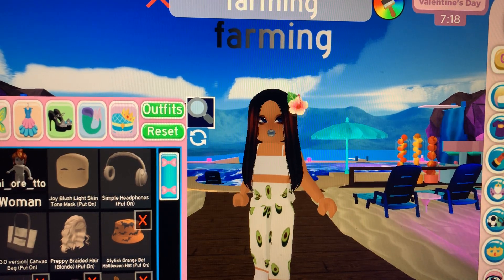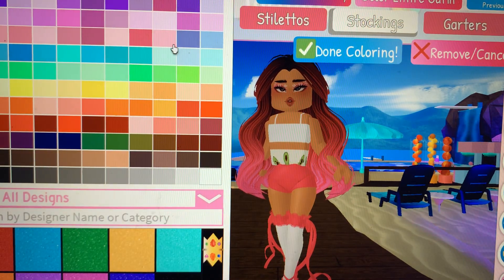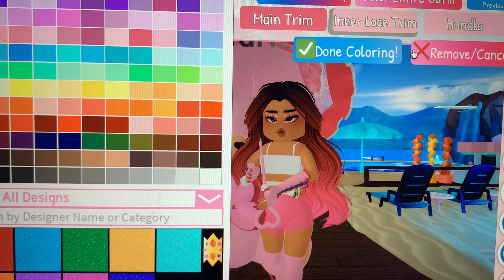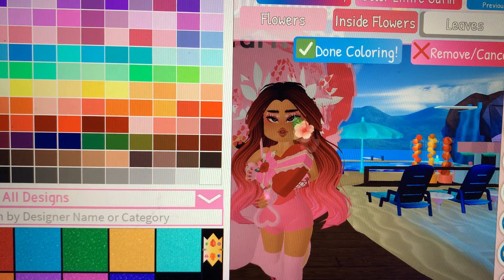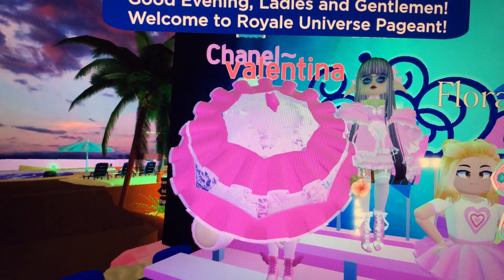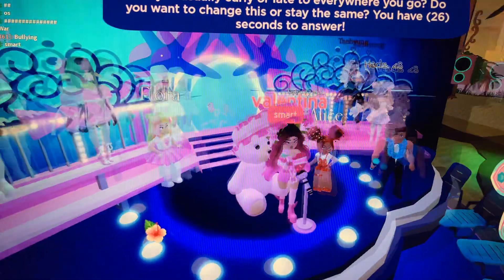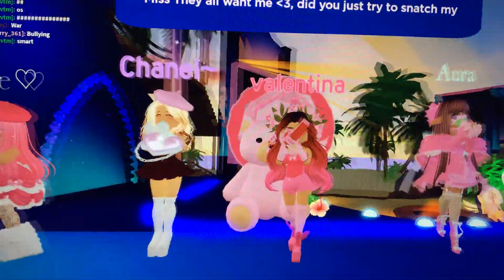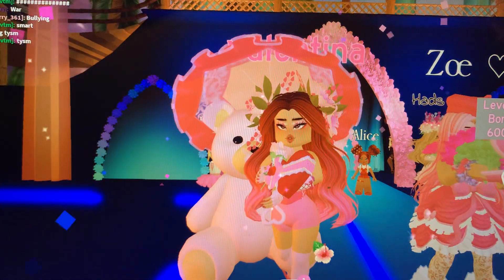Playing royal high sunset island lvl 280